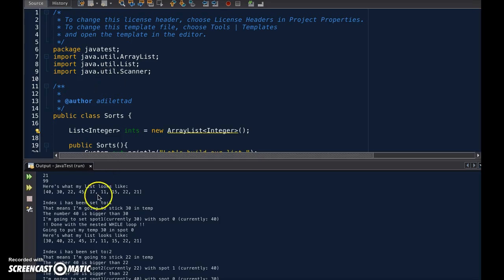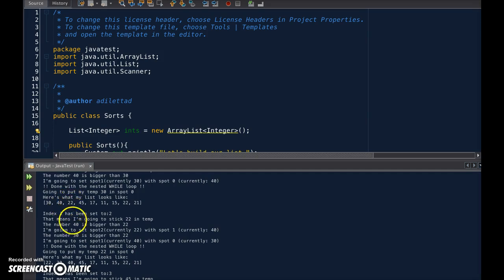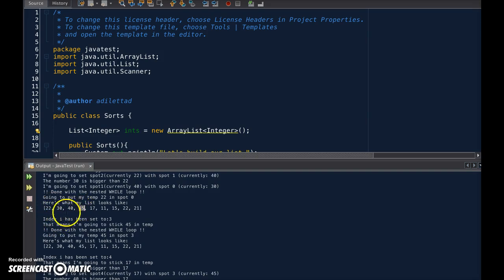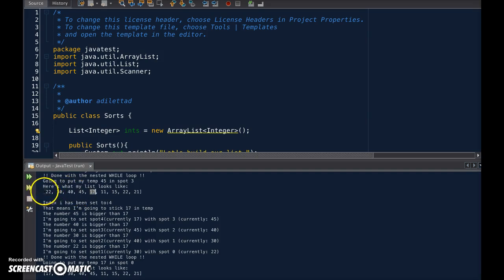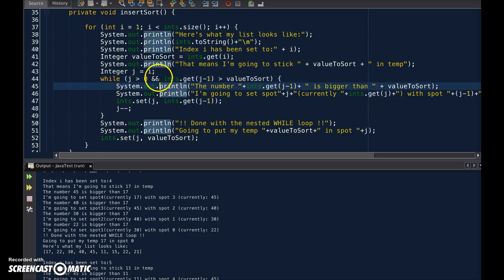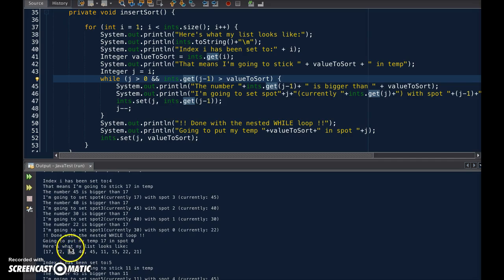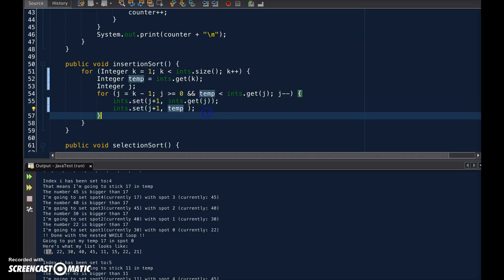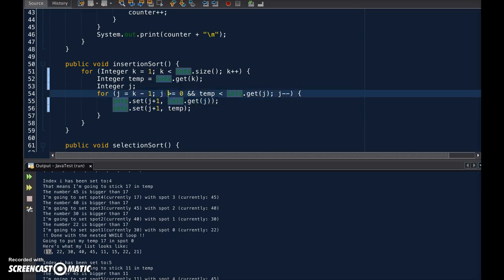Insertion Sort ArrayList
AP Computer Science class discussing an Insertion Sort method